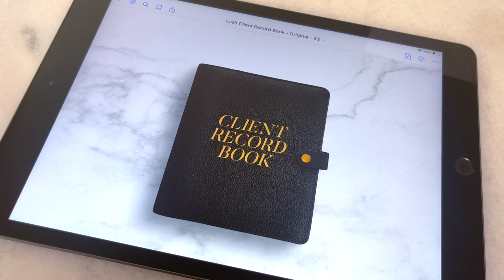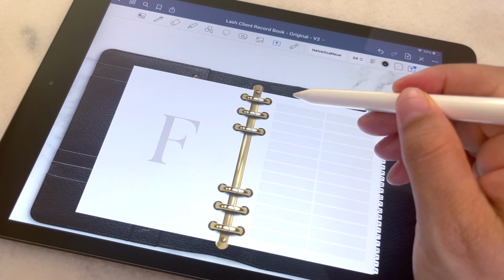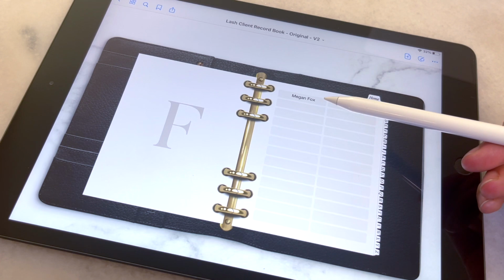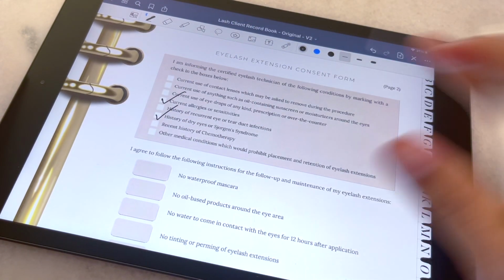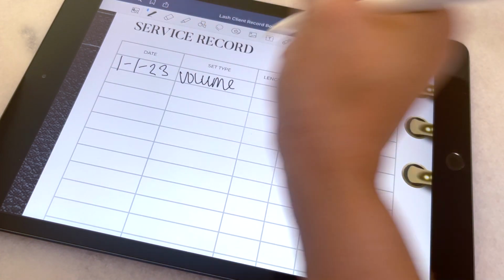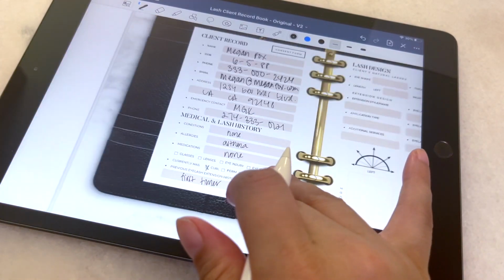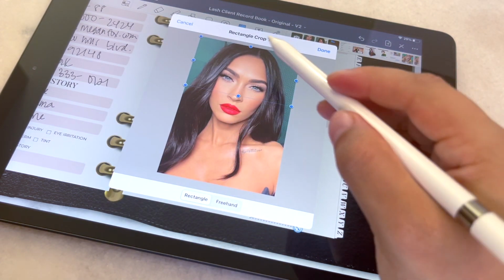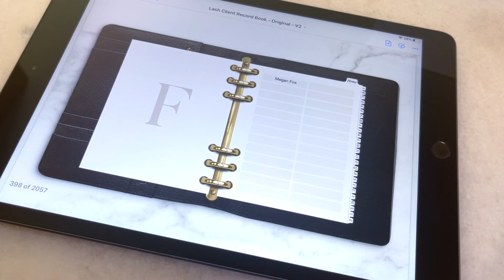Digital Lash Tech Client Record Book Tutorial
Are you a Beauty professional looking to scale your business to a whole new level?

Our one on one coaching program is exclusively for aspiring 6 and 7 figure Beauty pros who are looking to expand the size of their clientele, create passive income producing digital products, and even start coaching as well.

In this video, I show my newest upgraded digital product from my Etsy shop, the Digital Lash Tech Record Book, and why it's so great for lash professionals. This is the number one most purchased item from lash artists in my store and I wanted to show you all why with this 12 minute video.

⚡️💻  Featured Product:

**ALL THE YOUTUBE EQUIPMENT I USE**: